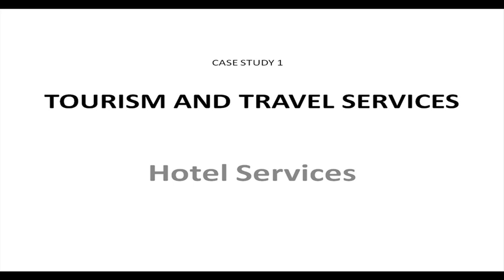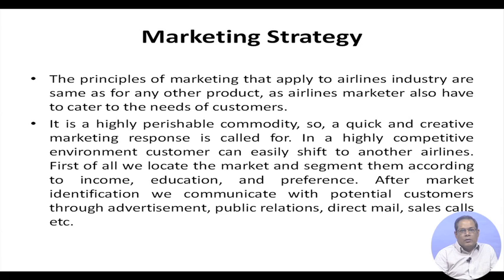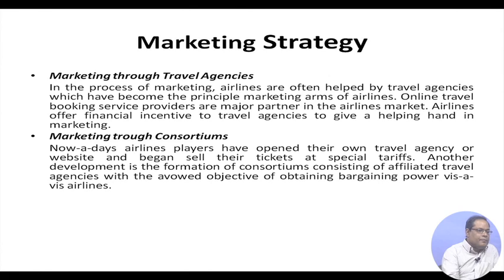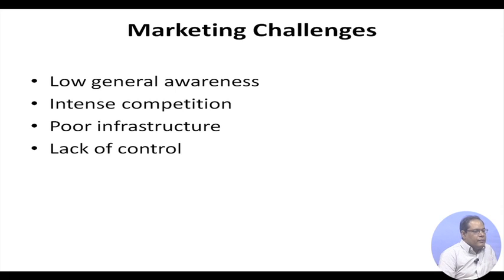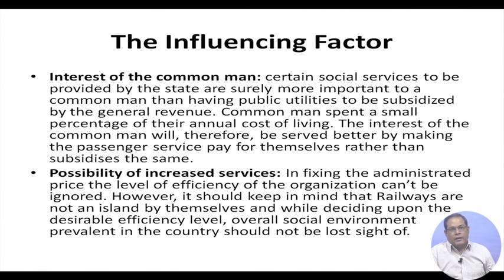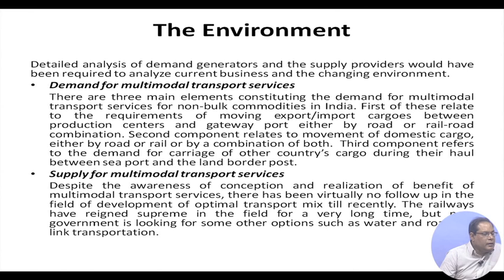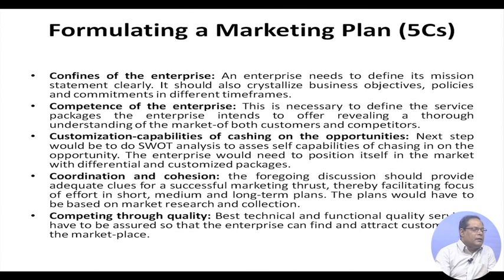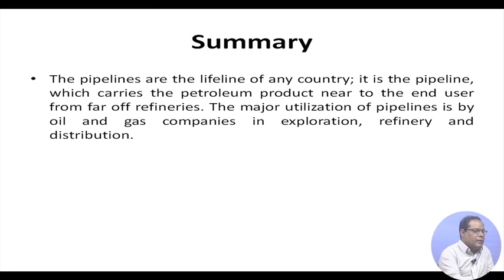Case Study - I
tourism and travel services, hotel services, airline service marketing, railways service marketing, Transportation and logistics services, courier services marketing, Pipelines

 To access the translated content:
1. The translated content of this course is available in regional languages.
 2. Regional language subtitles available for this course
 To watch the subtitles in regional languages:
 1. Click on the lecture under Course Details.
 2. Play the video.
 3. Now click on the Settings icon and a list of features will display
 4. From that select the option Subtitles/CC.
 5. Now select the Language from the available languages to read the subtitle in the regional language.